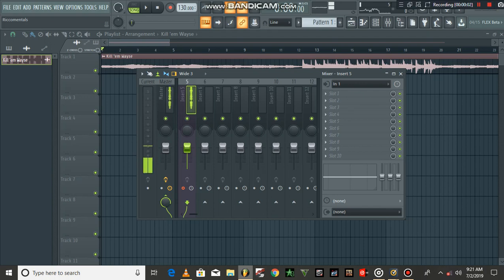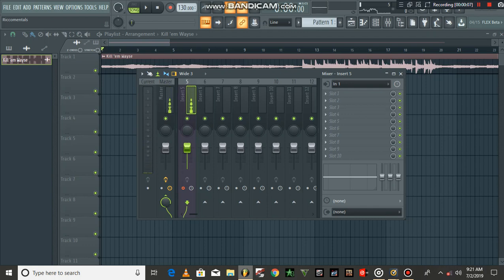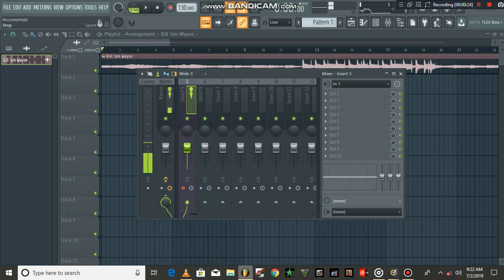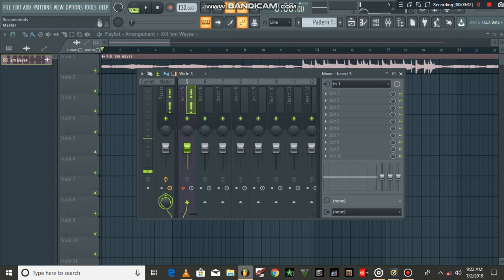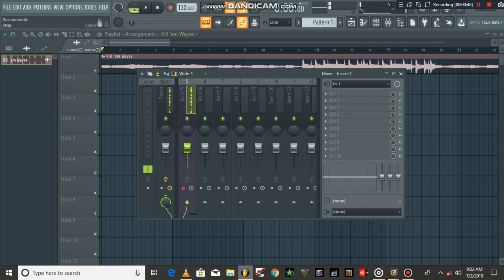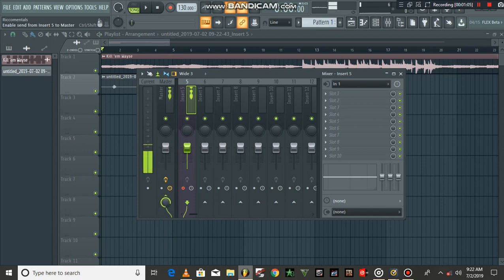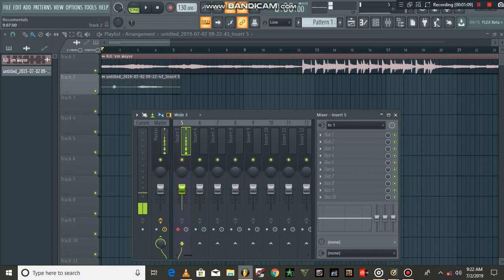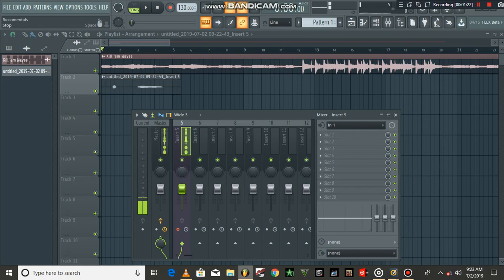HOW STOP PLAY BACK [When recording a song in fl studio]